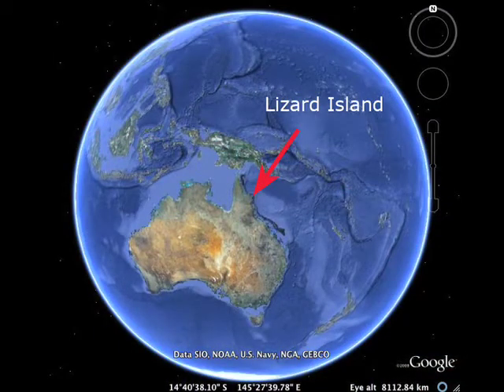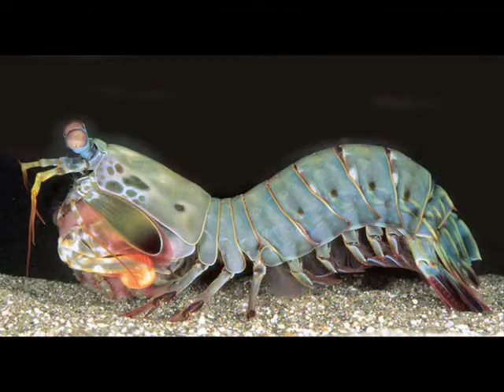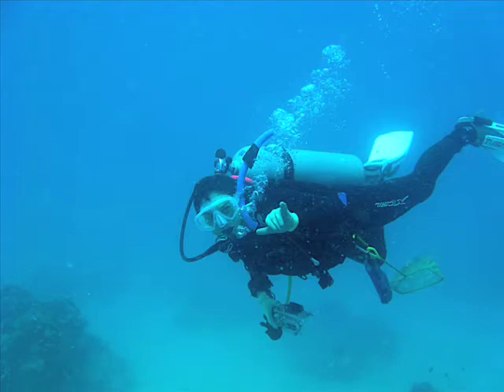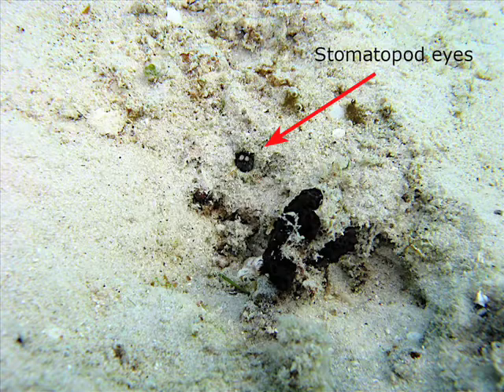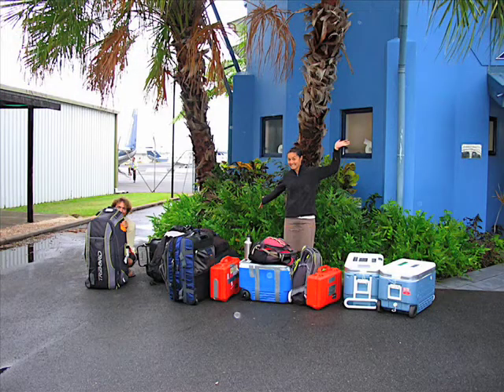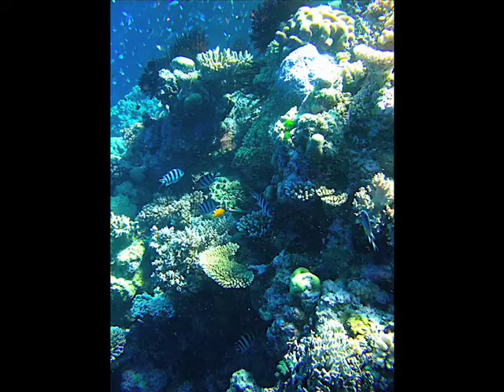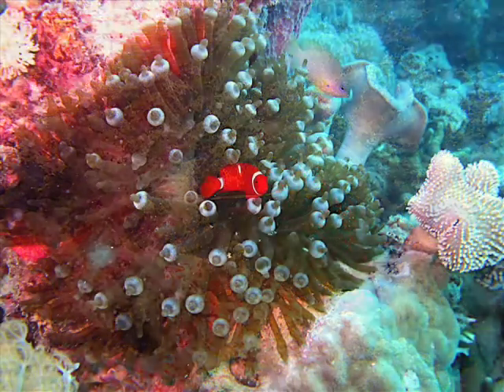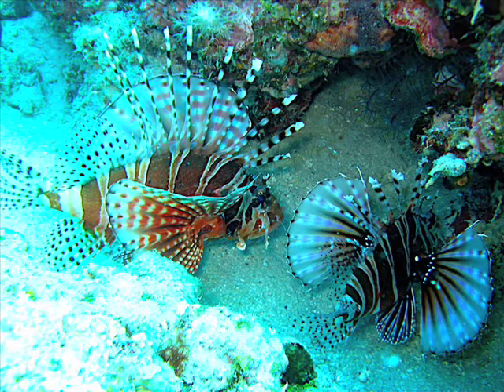Collecting stomatopods on the Great Barrier Reef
University of California Museum of Paleontology graduate student Maya deVries traveled to Australia's Great Barrier Reef this summer, to collect stomatopods for her research. She shares her underwater adventure in this video.